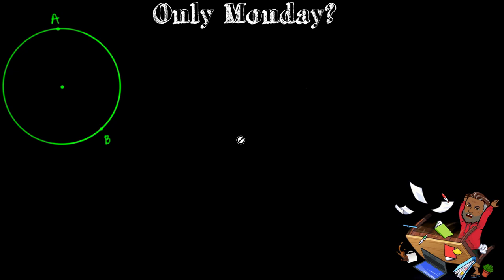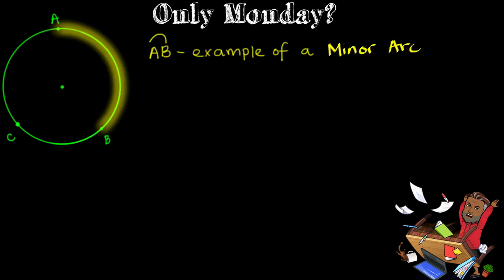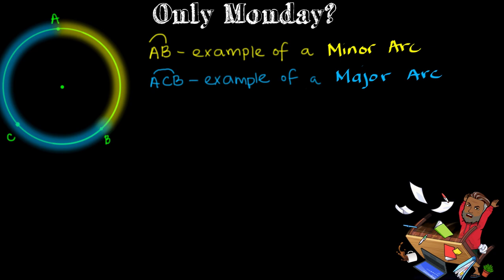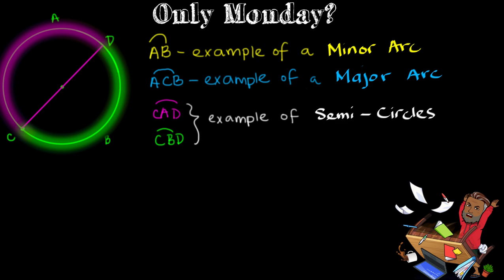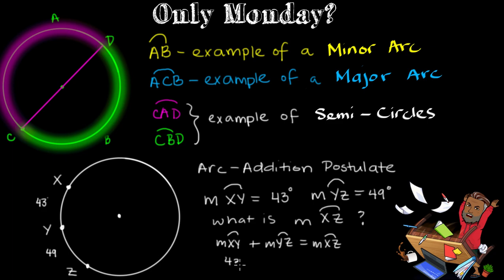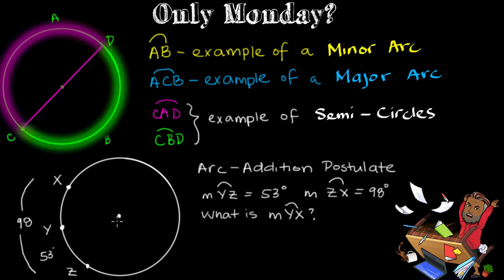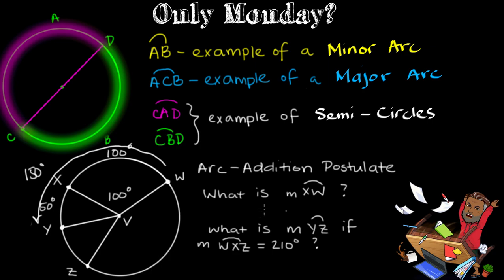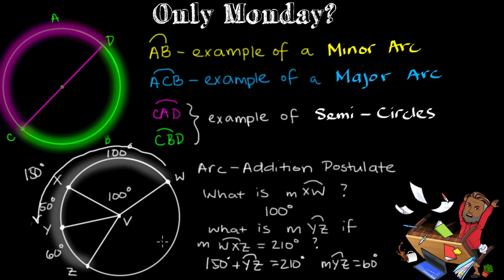GM5 - Geometry Module 5 - Types of Arcs and Arc Addition